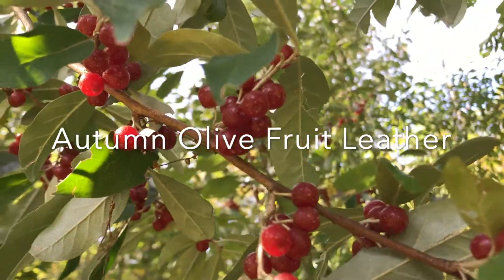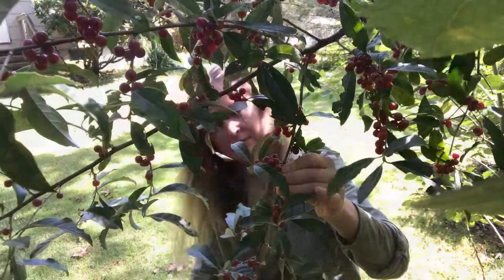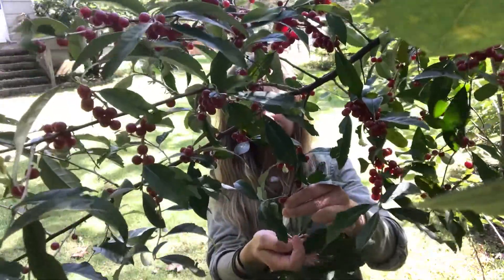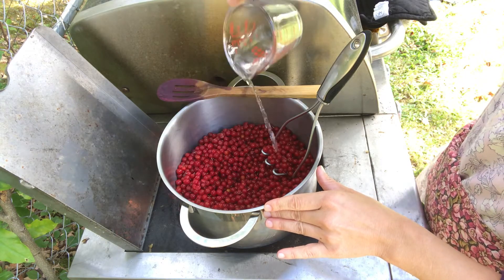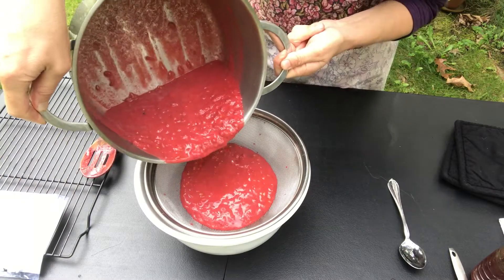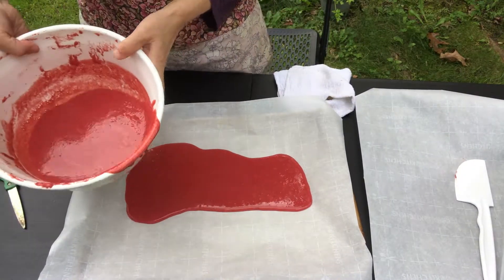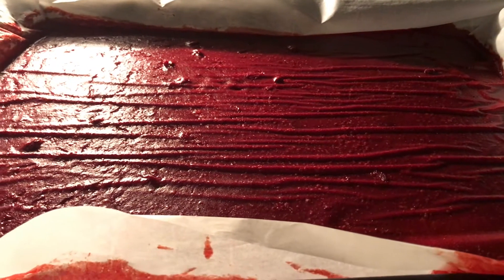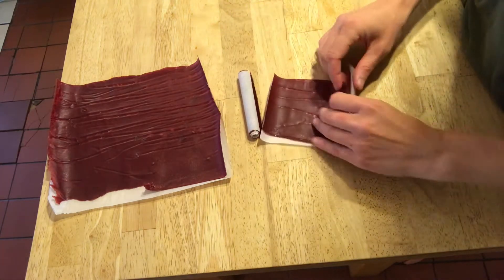Autumn Olive Fruit Leather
How to make fruit leather using the Autumn Olive berry.  Enjoy!

(you can substitute your favorite berries in this recipe if you do not have autumn olive available)

Begin with 8 cups autumn olive (or substitute your favorite berry/fruit)
Add up to 1/2 cup water as needed to prevent burning

Bring to simmer on medium high/high heat
Stir/Mash berries

Once berry mixture comes to a simmer, lower heat and continuously mash/stir berries until mixture is a puree consistency, about 10 minutes.

Remove from heat, pour through mesh strainer.  Push puree through strainer with a spoon until only seeds remain.

Optional, add sweetener- 2 tablespoons of honey.

Pour onto two cookie sheets lined with parchment paper. Put into oven 140-150 degrees, keep oven cracked open to help release steam from the oven.

Monitor fruit leather, once it is dry to the touch and can peel off parchment paper it is done.

Cut into desired shapes and store in an airtight container, refrigerate or freeze for long term storage.